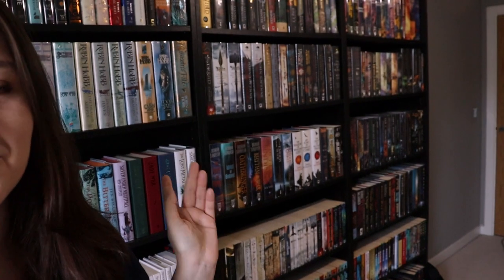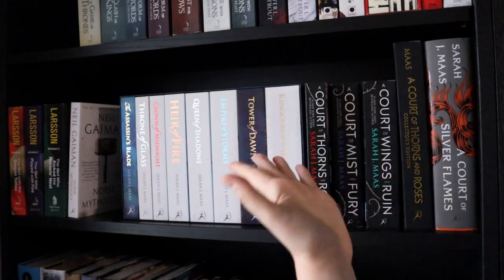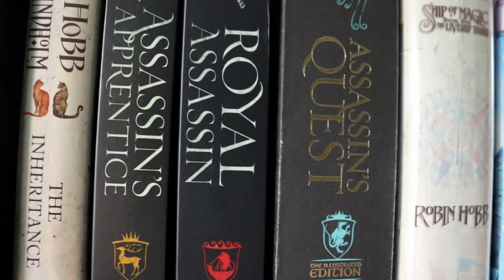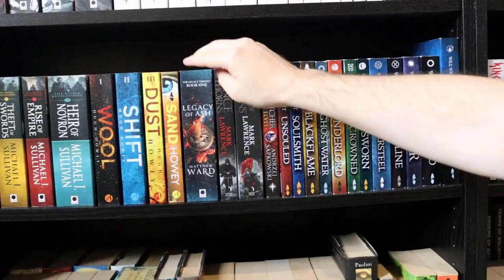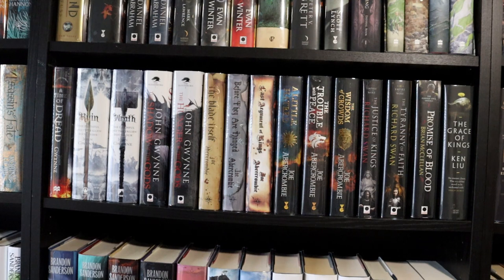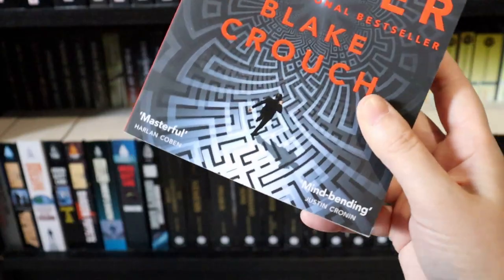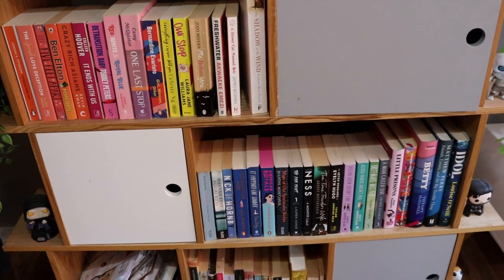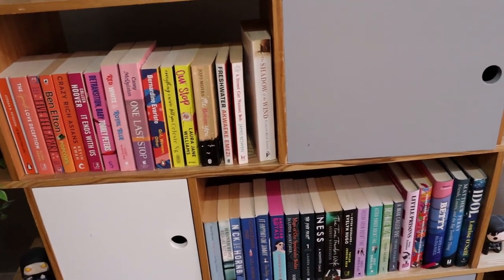BOOKSHELF TOUR 2023 📚 a wall of fantasy books ✨ [CC]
Hi everyone and welcome to my first ever bookshelf tour! Me and my partner Sam are both huge book lovers and combined we have a collection of over 500 books.

I mostly read on my Kindle (or borrow from my local library) so I can be quite picky over which books I buy to own physically... Sam is the opposite of me and loves collecting special editions and multiple editions of his favourite fantasy and sci-fi series.

In this video, we go through each of our bookshelves and talk through our book collection, including books we love and which of Sam's books are on my tbr.

✨ ABOUT ME ✨
Hey, I'm Sam and I'm a blogger and book reviewer from the West Midlands in the UK. I read most genres, including fantasy, thrillers, romance, and contemporary fiction. Occasionally non-fiction and historical fiction too!

✨ HOW I RATE BOOKS ✨
I use CAWPILE (created by Book Roast) to rate every fiction book I read.

If you're looking for information on specific content warnings for any of the books I mention on my channel, please feel free to leave me a comment down below, or contact me through social media. Alternatively, I'd recommend checking out the Trigger Warnings Database (and on Goodreads

Photoshop brushes in Thumbnail from Brusheezy.com